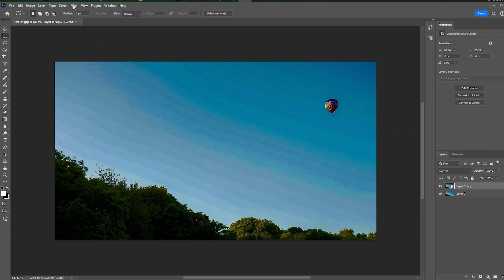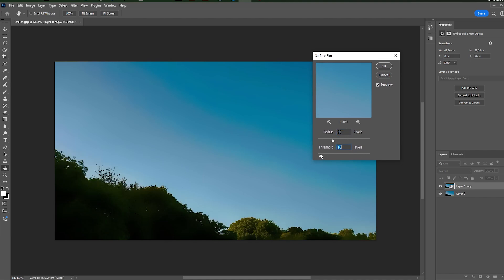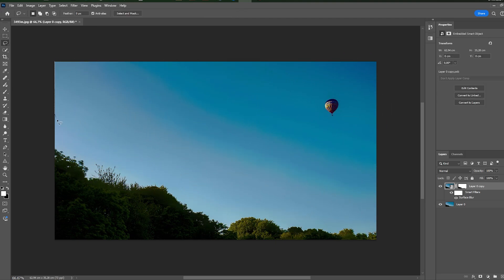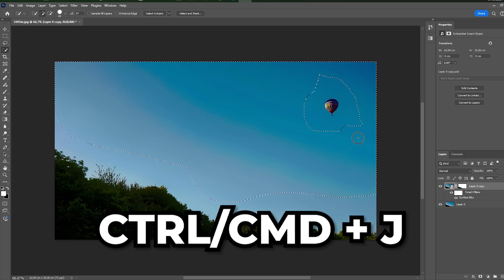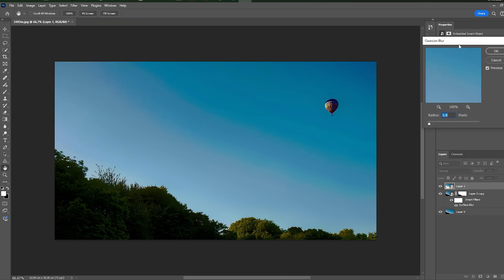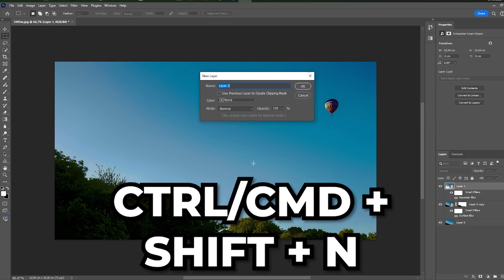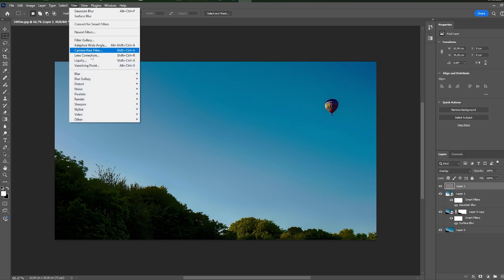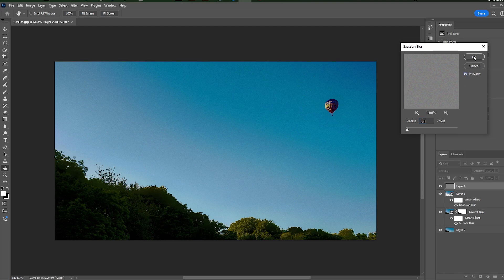Remove Banding in Photoshop!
Are you tired of banding ruining your beautiful images in Photoshop? In this video, I reveal a simple yet effective trick to remove banding effortlessly! Whether you're a beginner or a seasoned pro, my step-by-step guide will help you enhance your photos and achieve smooth gradients like never before.

In this tutorial, you'll learn:
- The best tools and techniques to eliminate banding
- Quick adjustments and settings in Photoshop to perfect your images

Say goodbye to frustrating banding issues and elevate the quality of your artwork today!